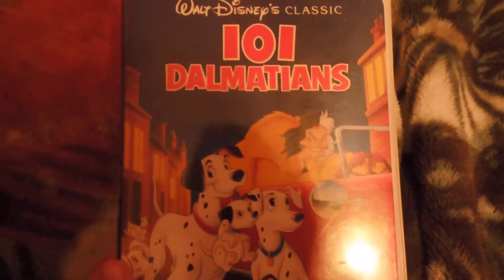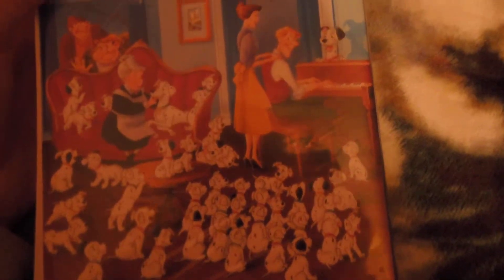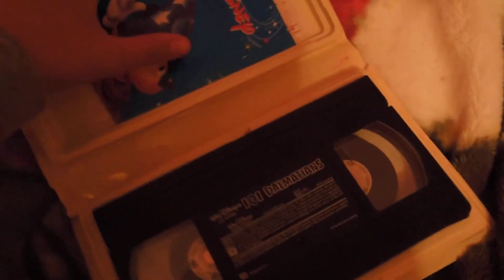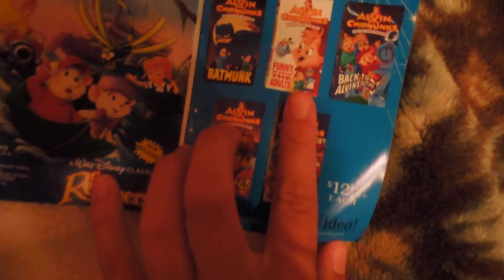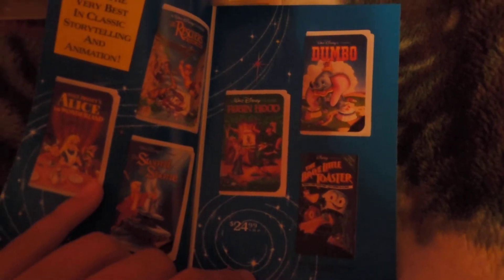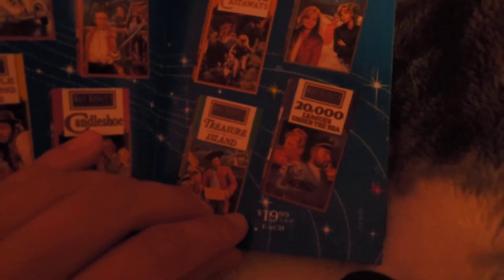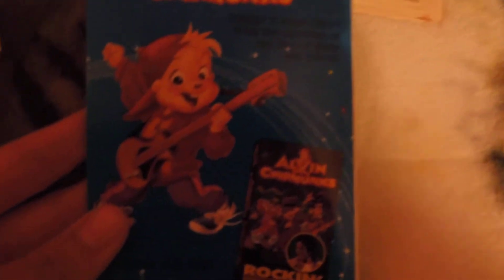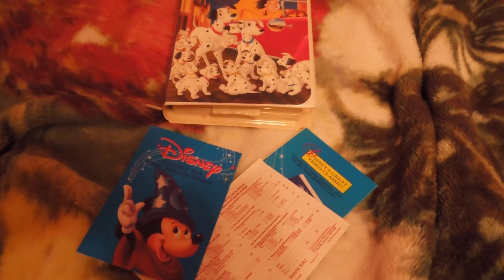THE VHS REVIEW: 101 DALMATIONS